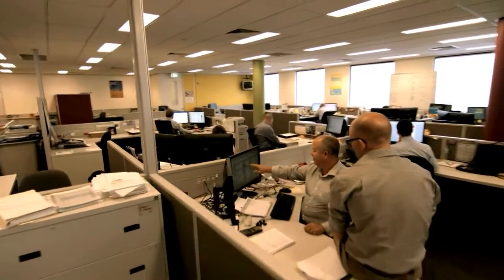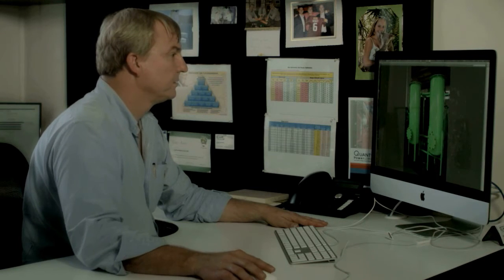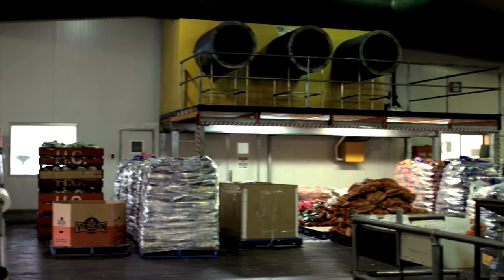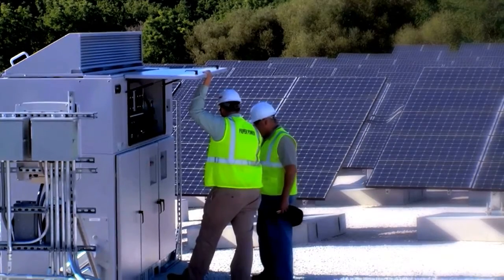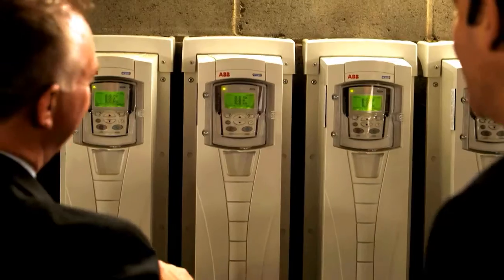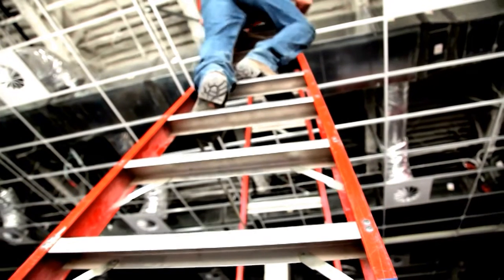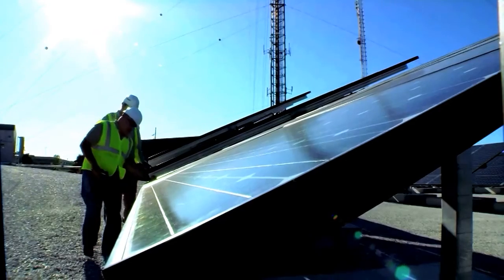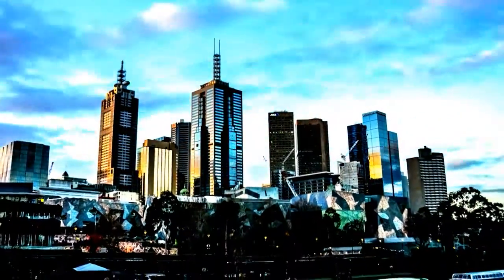Practical tips for energy efficiency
Energy efficiency can help a wide range of business improve productivity and lower their energy and operating costs.